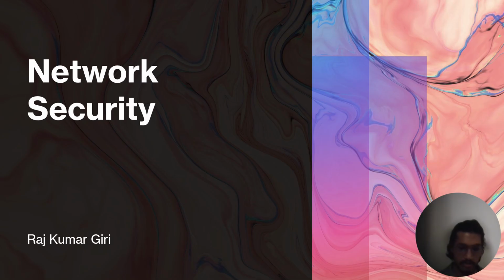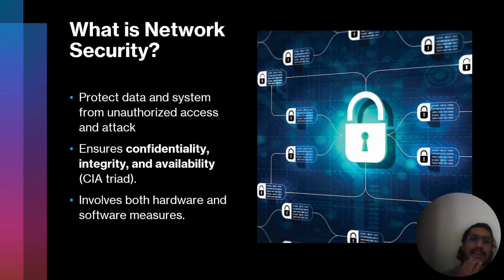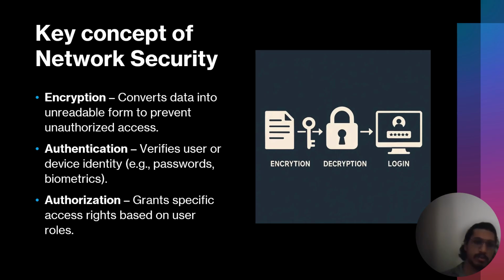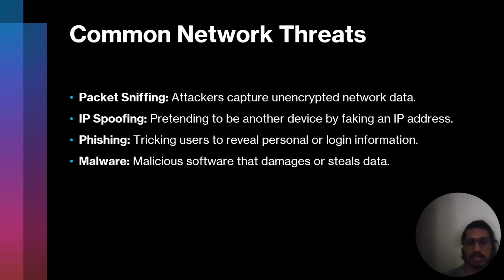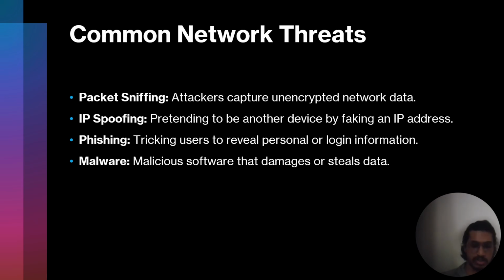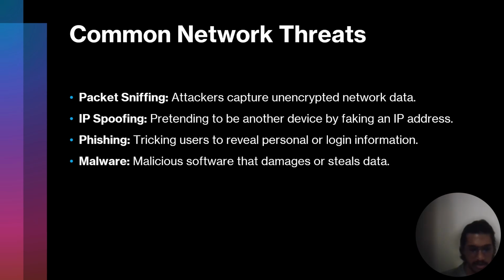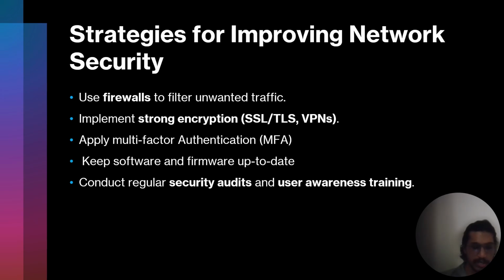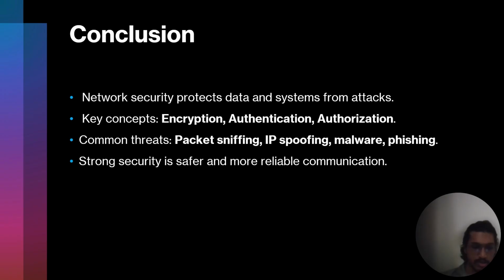Network Security Explained | Encryption, Authentication & Common Threats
In this session, we’ll explore one of the most important topics in computer networking — how to protect data, devices, and systems from attacks and unauthorized access.

You’ll learn about the core principles of network security, key techniques like encryption and authentication, and common cyber threats such as packet sniffing, IP spoofing, and phishing.
We’ll also discuss real-world strategies to strengthen network defenses and keep communication secure.

💡 In This Video, You’ll Learn:
✅ What Network Security is and why it matters
✅ The CIA Triad — Confidentiality, Integrity, and Availability
✅ How Encryption keeps your data private
✅ The role of Authentication and Authorization in verifying identity
✅ Common network threats: Packet Sniffing, IP Spoofing, Phishing, Malware
✅ Practical strategies to improve network protection

CIA Triad Explained

Encryption & Authentication Mechanisms

Common Cyber Threats and Examples

Real-World Security Strategies & Best Practices